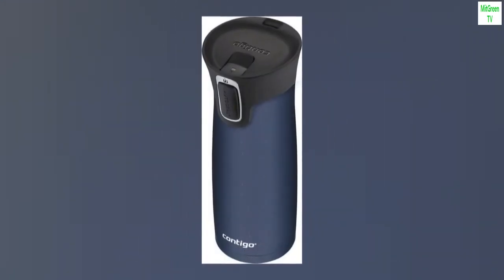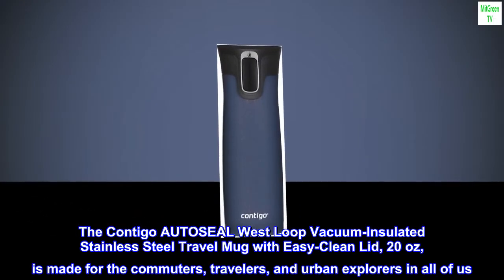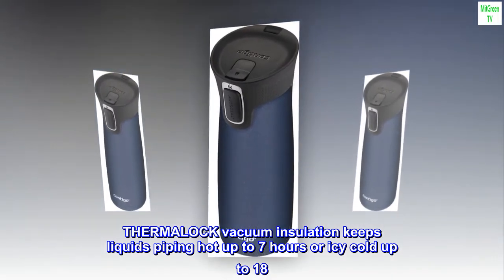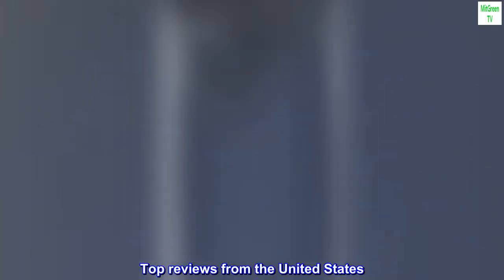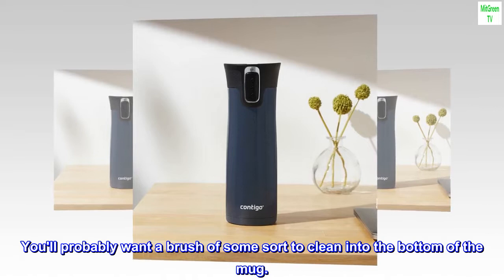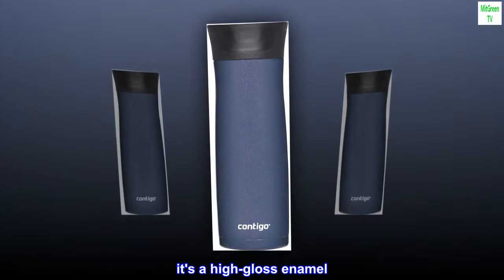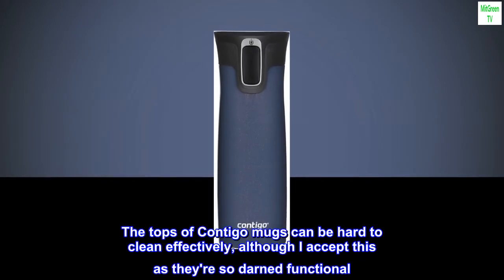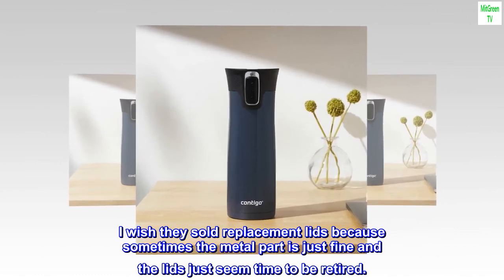Contigo AUTOSEAL West Loop Vacuum-Insulated Stainless Steel Travel Mug with Easy-Clean Lid, 20 oz.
AUTOSEAL technology is leak- and spill-proof
Drinks stay hot up to 7 hours or cold up to 18 with THERMALOCK vacuum insulation
One-handed drinking with the push of a button
Easy-Clean Lid opens completely for thorough cleaning and locks for added peace of mind
Top-rack dishwasher-safe lid, hand-wash-only stainless steel body; 100% BPA-free
The Contigo AUTOSEAL West Loop Vacuum-Insulated Stainless Steel Travel Mug with Easy-Clean Lid, 20 oz, is made for the commuters, travelers, and urban explorers in all of us. The ultimate in on-the-go convenience, this larger-capacity thermal coffee mug is leak- and spill-proof thanks to AUTOSEAL technology. Press a button to drink and release to seal after every sip. THERMALOCK vacuum insulation keeps liquids piping hot up to 7 hours or icy cold up to 18. The Easy-Clean Lid pops open completely when you’re done drinking, letting you get into all the nooks and crannies for thorough cleaning. The innovative lid is also one connected piece, so there are no parts to misplace when you toss it on the top rack of your dishwasher. Stainless steel bodies are hand-wash only.

Tall thin Contigo
I love Contigo mugs, and use them daily. Because I can be a bit of a klutz, I use these at my desk, and call them "grown-up sippy cups". This one is tall and skinny... my first time with a 20oz version. You'll probably want a brush of some sort to clean into the bottom of the mug.

These have a great seal, and I even put them into my purse on occasion. Better in recent years when they added the 'lock' feature on the top, but the seal is super good.

I have the Midnight Berry, FWIW. It looks maybe sparkly in the picture, but mine is not sparkly that way... it's a high-gloss enamel. The color is sort of a grayish navy, or a bluish dark gray. A wee bit darker than I understood from the photos. UPDATE: Hah, whoops! I took this outside on the deck, and in the sun, it IS sparkly, as in the photos. I just can't see it in regular indoor lighting.

The tops of Contigo mugs can be hard to clean effectively, although I accept this as they're so darned functional. They've improved the lid over the years so that part of it flips back to help you get to more nooks and crannies, but it's good to have a small bottle brush or something like that to get in there. I don't put milk or sugar in my coffee, so things are maybe a little less likely to grow for me, but still if you're not careful, these can get super gross. I wish they sold replacement lids because sometimes the metal part is just fine and the lids just seem time to be retired.